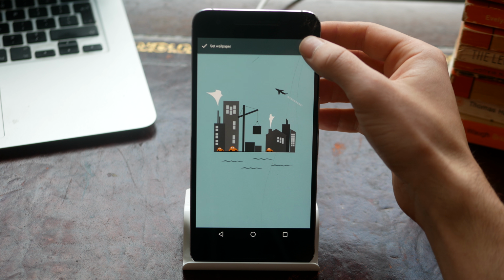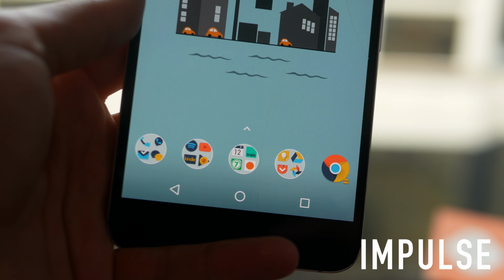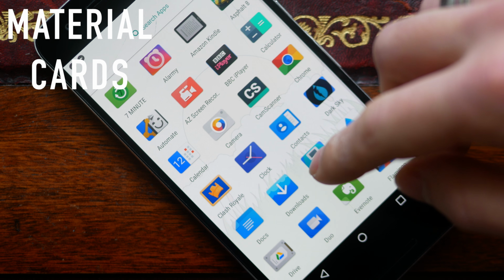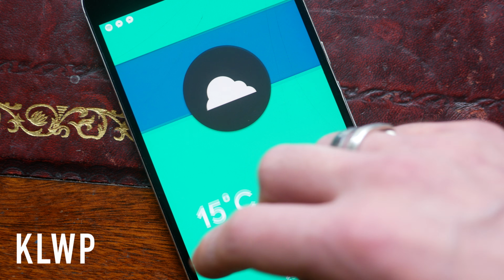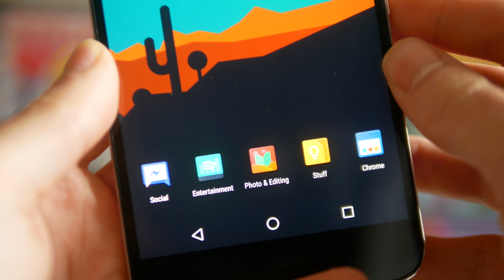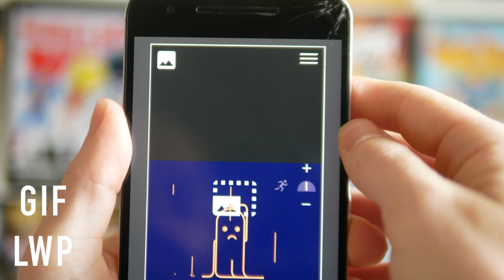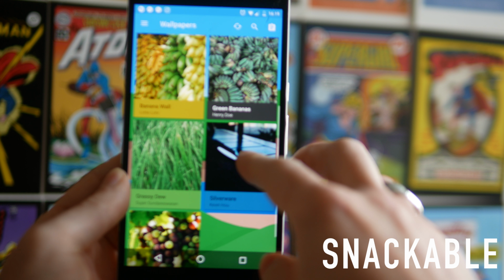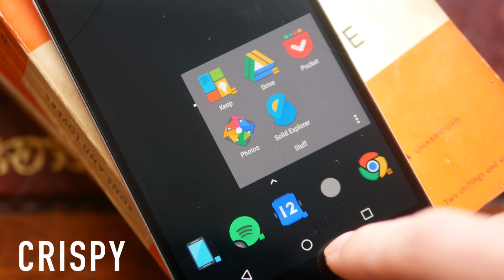10 Must Have Icon Packs + Wallpaper Apps For Android | September 2016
Here are 10 of my favourite icon packs and wallpaper apps for September 2016!